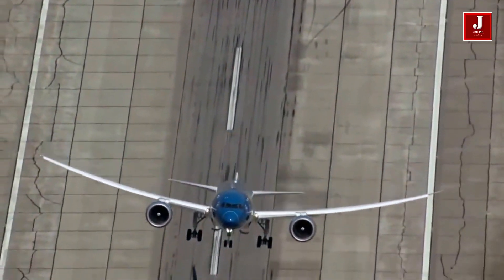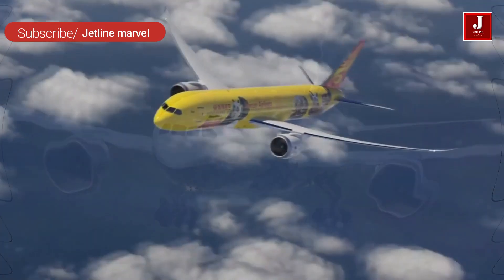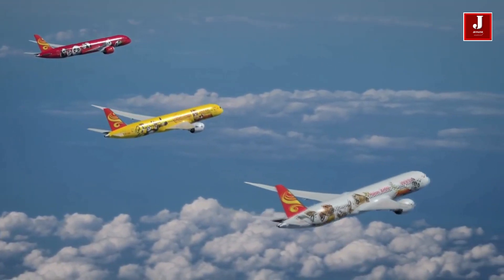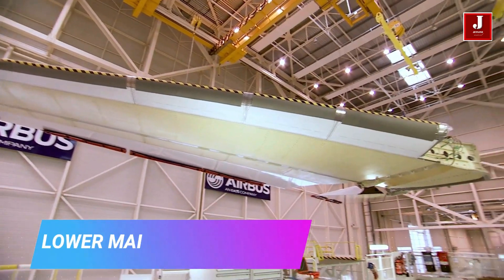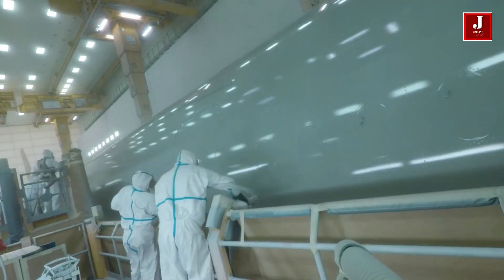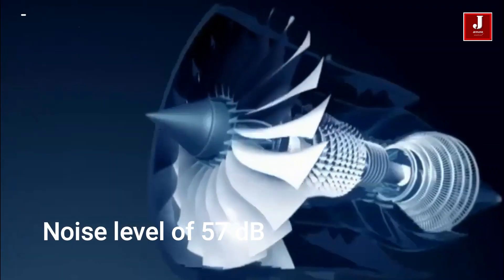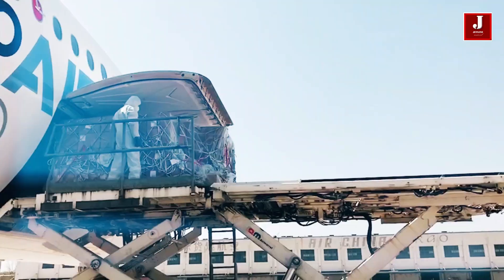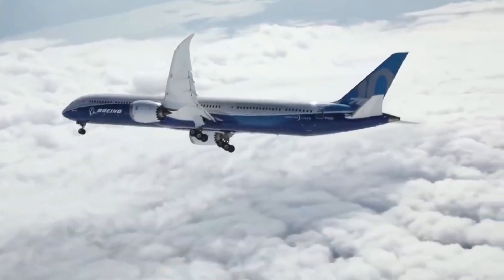What makes the A350 and B787 Dreamliner so unique?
What is so special about the Airbus A350 and Boeing 787 Dreamliner.